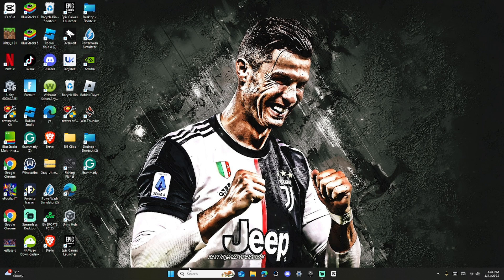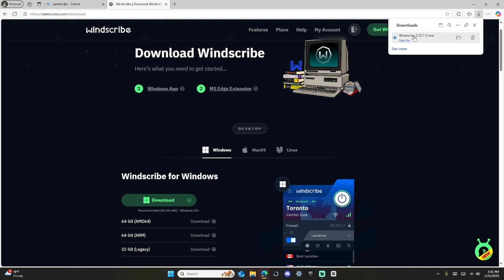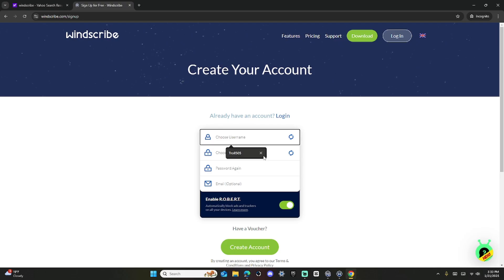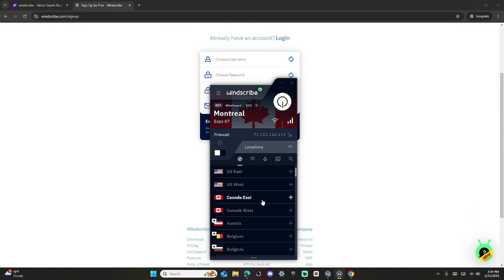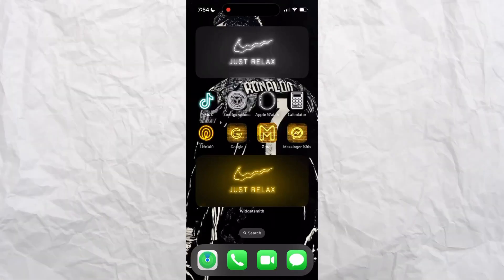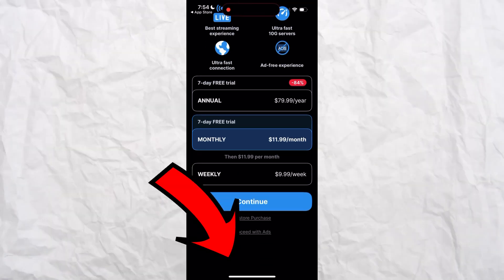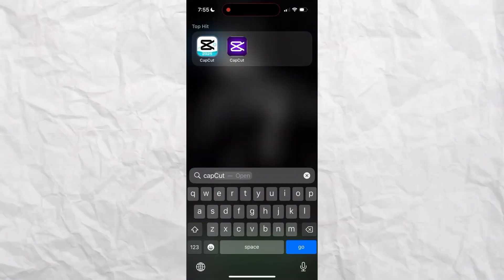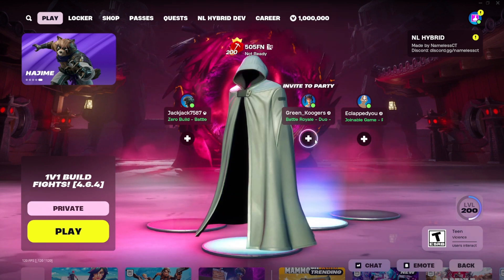How to get CAPCUT AFTER THE BAN In the US! (2025)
In this video I made a tutorial on how to get capcut after the ban.

0:00 Intro
0:21 PC Tutorial
2:33 Mobile Tutorial
3:44 Outro